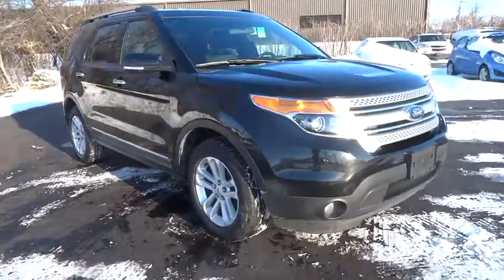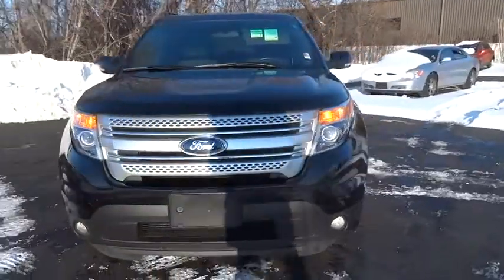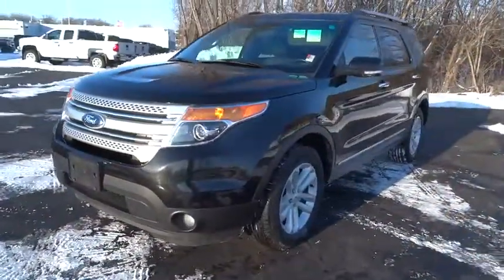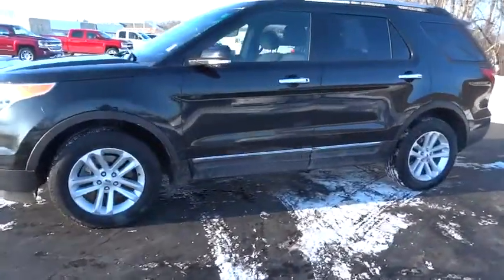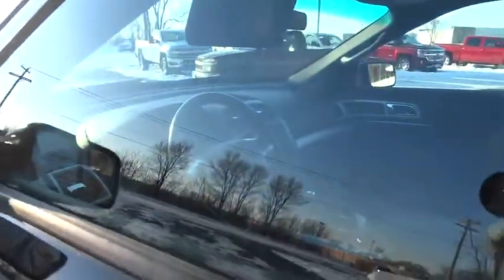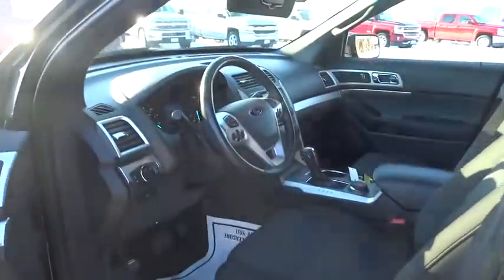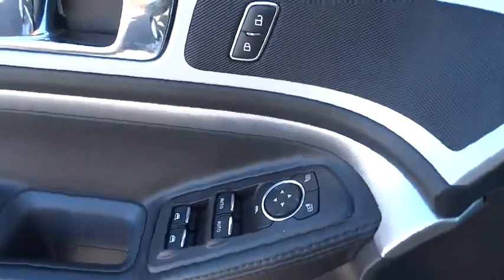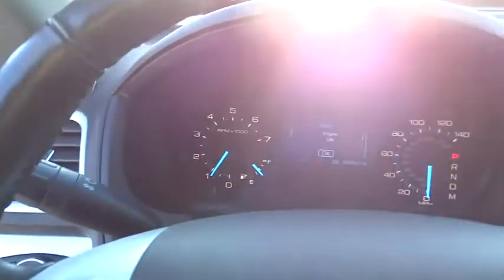2014 Ford Explorer Elgin, St. Charles, Glendale Hts. Naperville, Aurora, IL 18167A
McCue Chevrolet
2015 E Main St, St

Check out this 2014 Ford Explorer XLT. Its Automatic transmission and Regular Unleaded V-6 3.5 L/213 engine will keep you going. This Ford Explorer features the following options: Wheels: 18 Painted Aluminum, Unique Cloth Bucket Seats -inc: 6-way power driver w/manual lumbar and recline and 6-way power front-passenger seat w/manual recline and lumbar,, Trip computer, Transmission: 6-Speed SelectShift Automatic, Towing w/Trailer Sway Control, Tires: P245/60R18 AS BSW, Terrain Management System ABS And Driveline Traction Control, Tailgate/Rear Door Lock Included w/Power Door Locks, Systems Monitor, and SYNC -inc: SYNC w/MyFord voice-activated communications and entertainment system w/911 Assist, VHR, SYNC Services, AppLink, Bluetooth, steering wheel controls, USB port and auxiliary input jack, Note: SYNC services available for a $60 annual subscription fee. Stop by and visit us at Don McCue Chevrolet, 2015 E. Main Street, St. Charles, IL 60174.